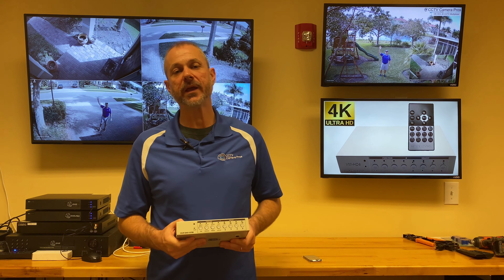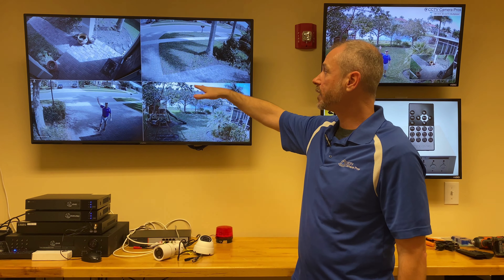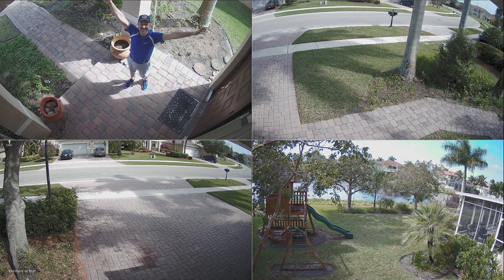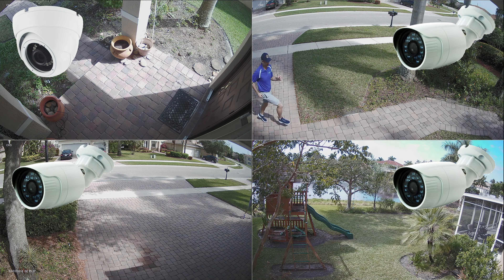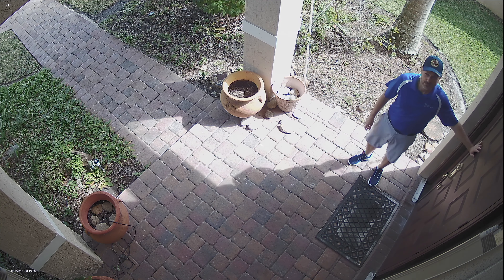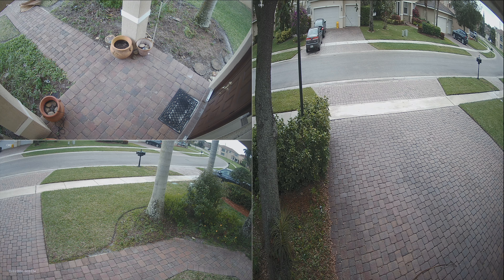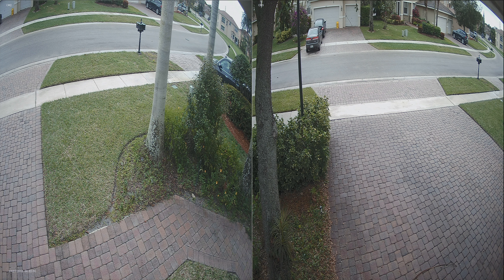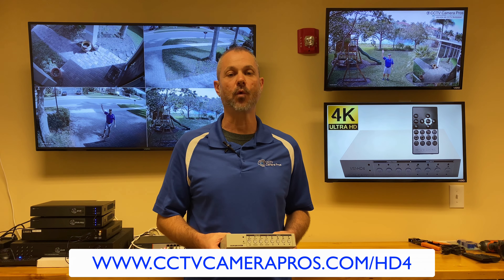CCTV Quad Multiplexer with 4K Security Cameras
- The VM-HD4 is a CCTV quad multiplexer that is compatible with 4K security cameras. In addition to 4K surveillance cameras, it is also compatible with analog CCTV (CVBS), 720p, 1080p / 2mp, 3mp, 4mp, and 5mp security cameras. It supports CVBS, HD-TVI, AHD, and HD-CVI format.

Video multiplexers combine the video signal from multiple cameras so that they can be displayed at the same time on one TV monitor. In addition to this 4ch model, CCTV Camera Pros also has 9ch and 16ch models available

In this video, the VM-HD4 is connected to (4) HD-TVI cameras running at 4K resolution.

This 4K dome camera is installed at the front door of the house.

This 4K bullet camera is installed at the driveway, front walkway, and back yard locations.

RG59 Siamese coax cable is used to hard wire thee cameras to the multiplexer.

BNC connecters are attached to both ends of the coax cable.

Complete live video camera display systems that use this equipment are available

To record this video, the multiplexer's HDMI video output was set to 4K resolution. Users can change that camera display layout using the wireless remote control that is included with the VM-HD4 multiplexer.

The multiplexer supports the following video displays.
~ 4 camera quad screen
~ 4 camera alternative layout
~ 3 Camera
~ 2 Camera Top / Bottom
~ 2 Camera Left / Right
~ 2 Camera Picture-in-picture
~ Single Camera Full Screen
~ Single Camera Dwell Time / Rotate from camera to camera

Users can also zoom into a specific region of the screen using the digital zoom function.

To learn more about the VM-HD4 4ch CCTV multiplexer, please visit this